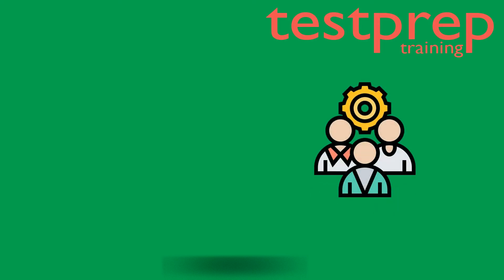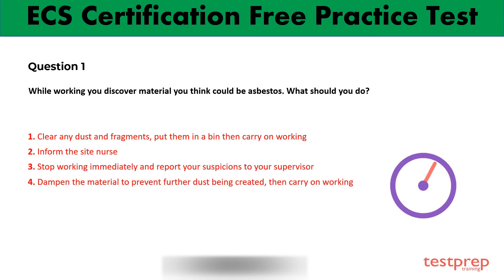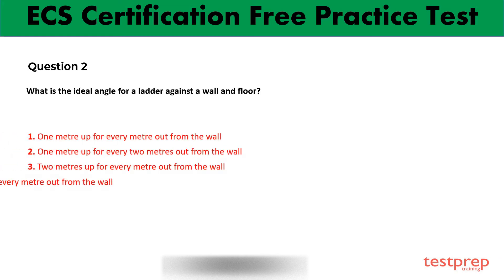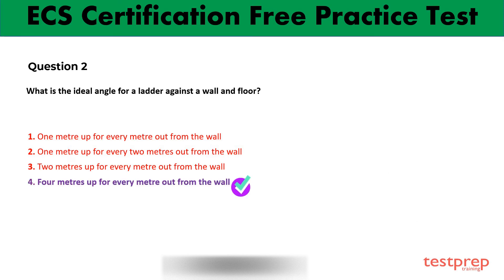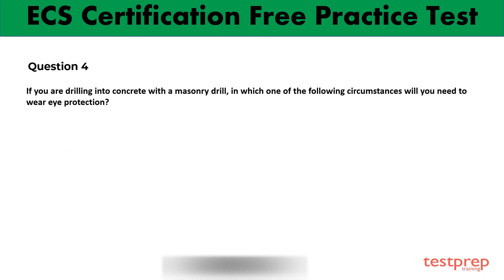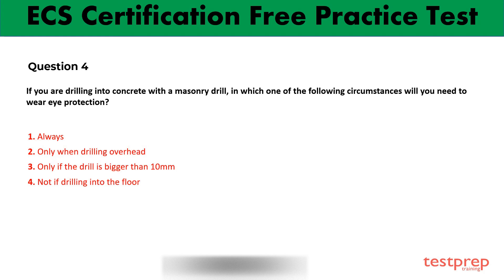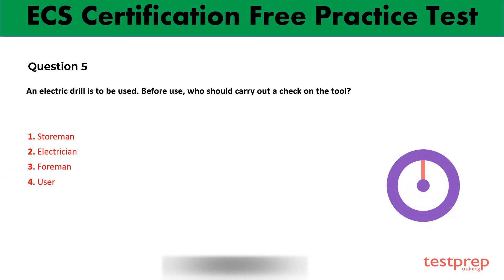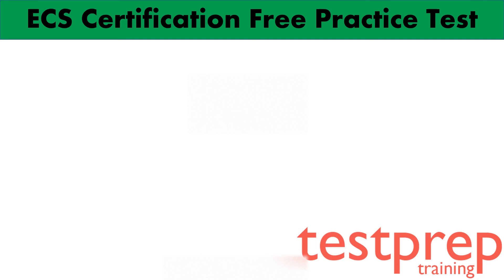Electrotechnician Certification Scheme (ECS) Practice Questions | Testpreptraining.ai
Electrotechnical Certification Scheme (ECS) is the only ID and competence card scheme for Electrotechnical operatives in UK. ECS is well recognised and endorsed by the industry. The Electrotechnical Certification Scheme (ECS) is partnered with Construction Skill Certificate Scheme (CSCS). It considers not just principal electrotechnical occupations, but also specialised industries like building controls, data communications, highway electrical and fire and security.

Take exam now ;-